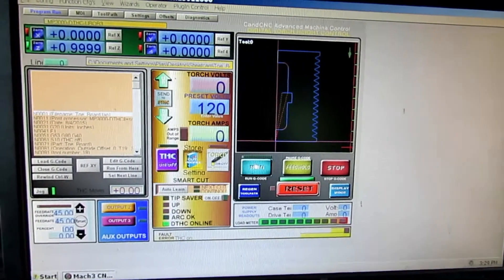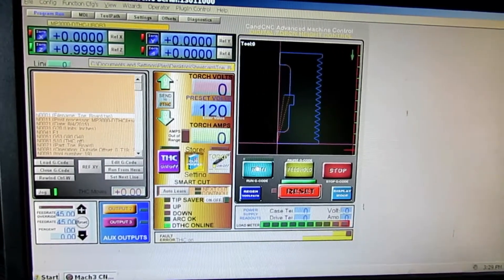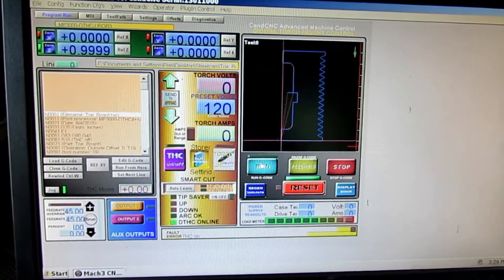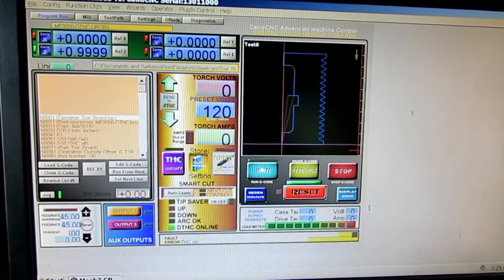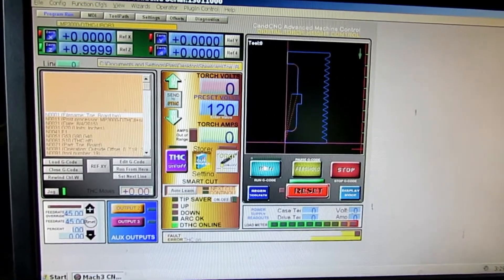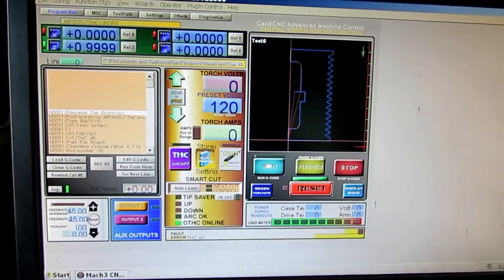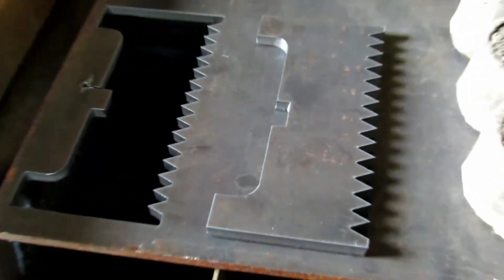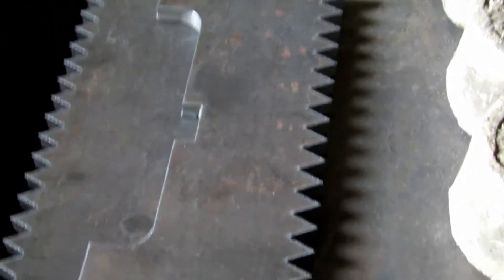CNC Plasma Cutting Video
This is a short video of using my home built CNC plasma table to cut a toe board that I am building for my bandsaw mill using 5/16 steel. See the video of my sawmill trailer build to see how it works.